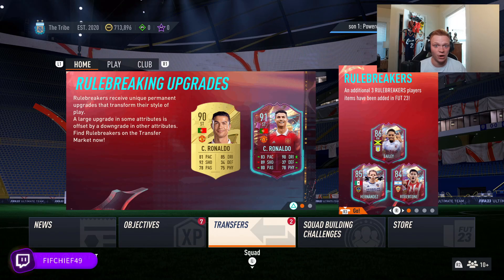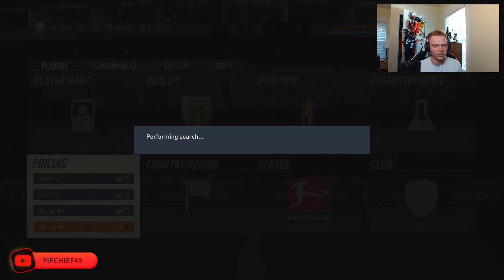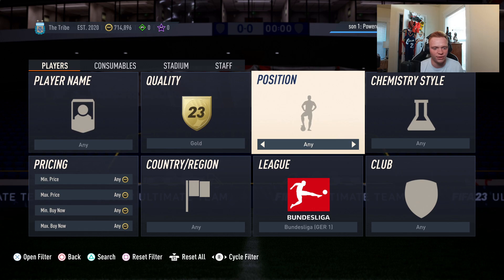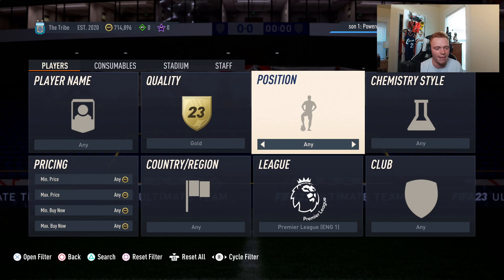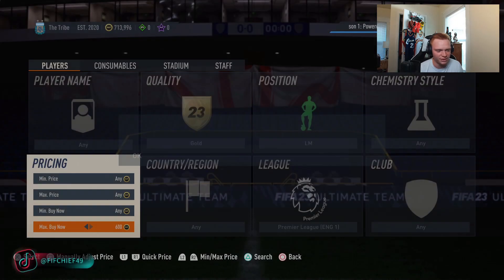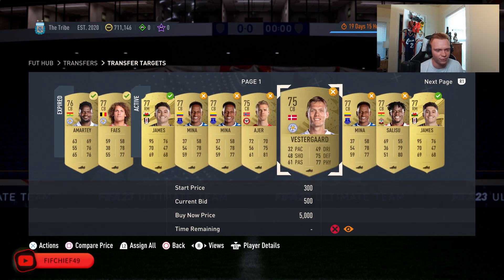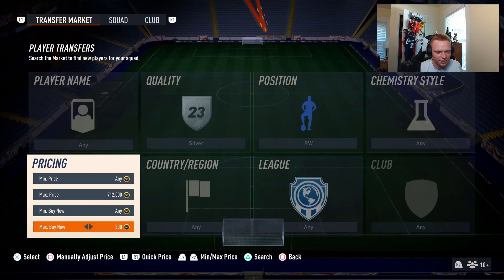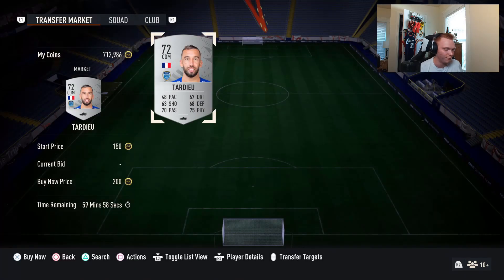Use These Trading Methods To Make Coins RIGHT NOW!